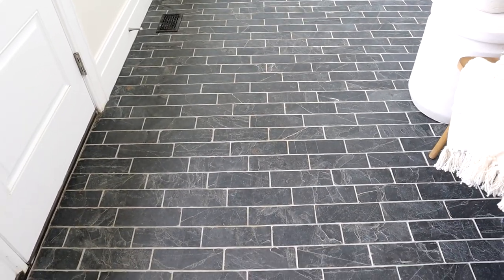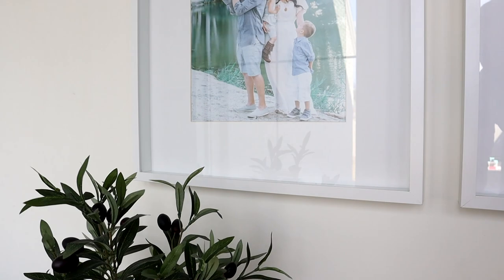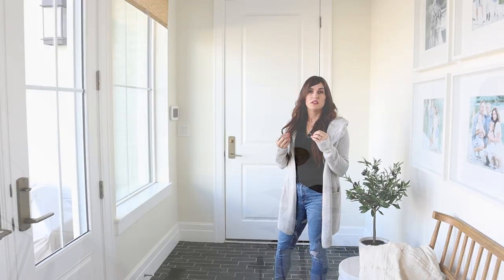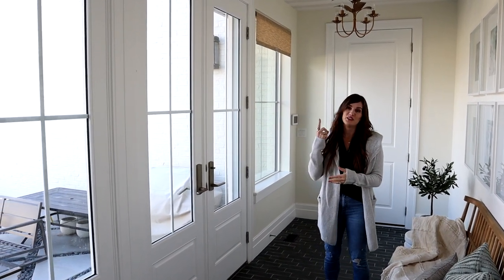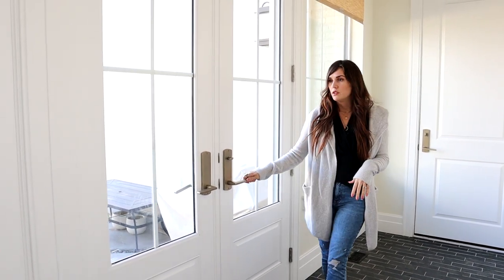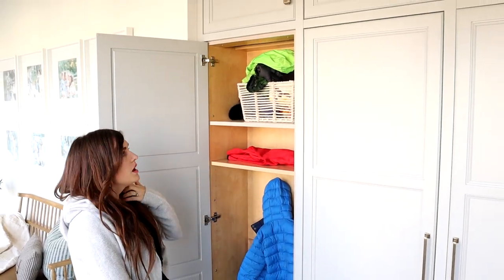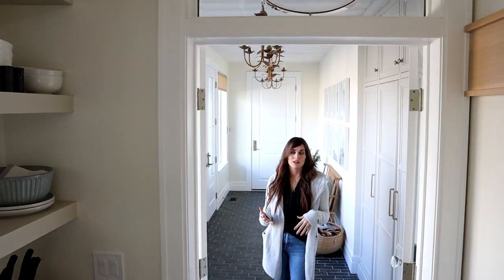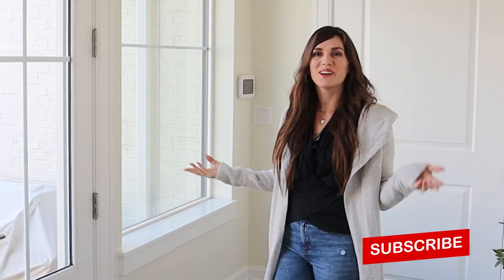Stylish MUDROOM Tour - Custom Built-in Lockers and Simple Design Ideas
Hey you guys! Today I am going to take you on a tour of one of my favorite spaces in our home...the mudroom! Yeah I know, it might not be the most exciting place in the house, but hear me out. The reason I like this space so much is because of what it represents. Most people take a lot of care when designing the entryway of their home because of how it feels when a guest comes over...welcoming, warm, inviting...but most home owners enter through the garage door to a drab or basic space that doesn't have the same feeling. I tried to design our mudroom with the idea in mind that this is a symbolic area for letting your troubles leave your shoulders before you enter the main part of the home. I tried to keep it simple and inviting, but also with built in storage for utility. I absolutely love this space!

Bench

Frames: ikea

Floor tiles (similar)

Wallpaper (on ceiling)

Cabinet handles